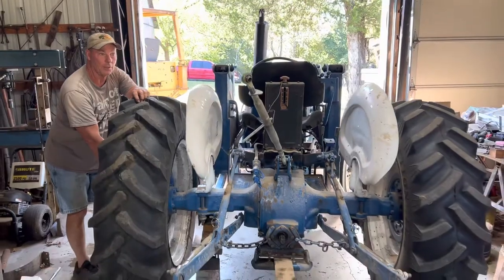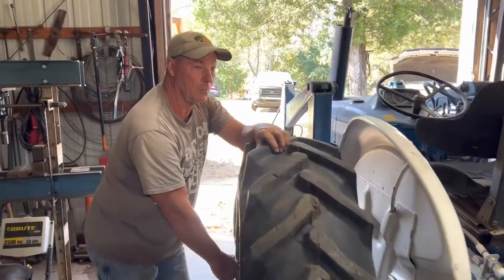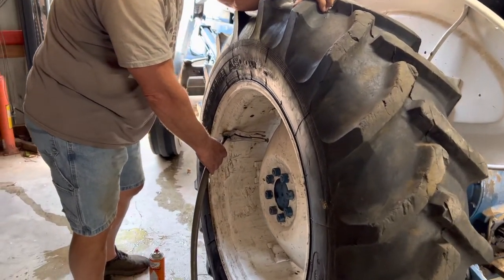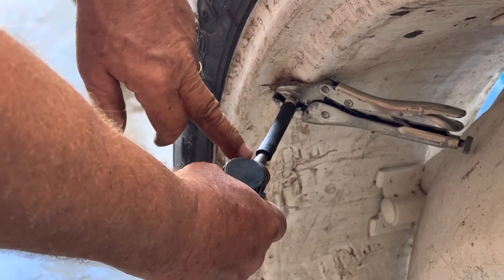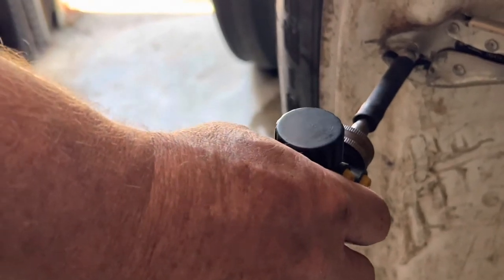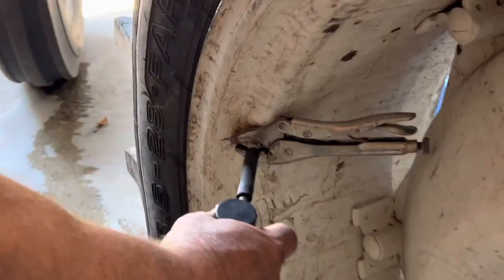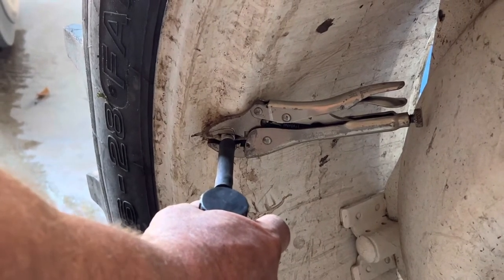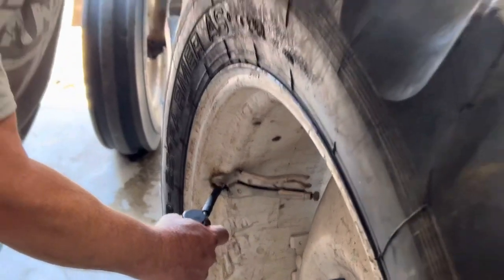Adding water back to Tractor Tire after repair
I am adding water back to my tractor tire after tire repair